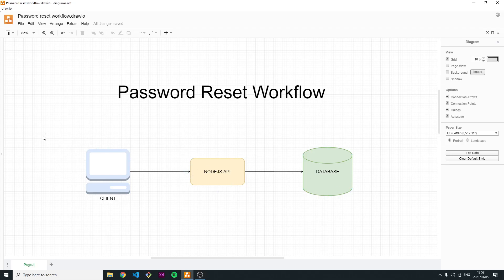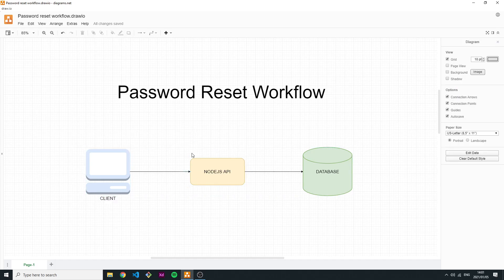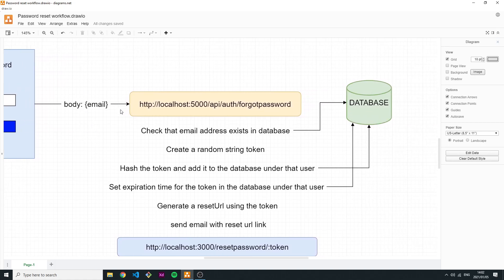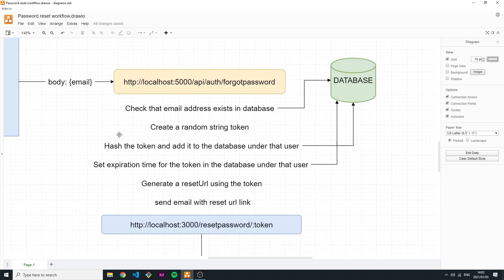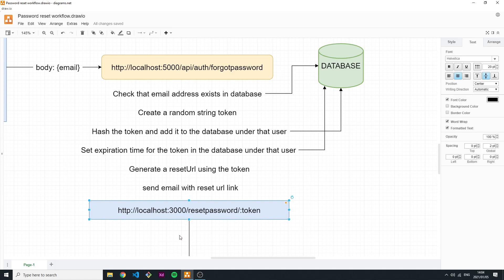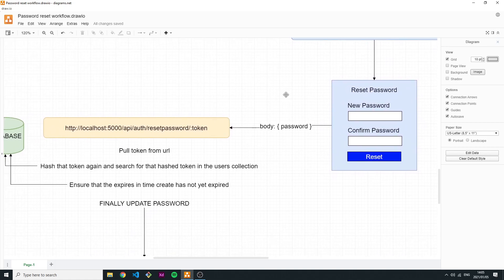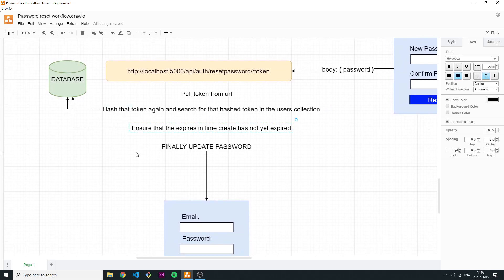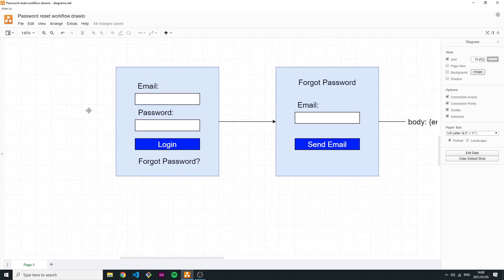Forgot Password Logic - Explained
In today's video we will be taking a look at how exactly the logic behind resetting your password using the forgot password option in almost all websites work. This is just the theory behind how this will work so this is universal to any programing language or frontend. I will be making a video on this using NodeJS and React so if you are interested in seeing a practical video of this let me know in the comments down below!

Hope you are all doing well and have a awesome day 😎!!!